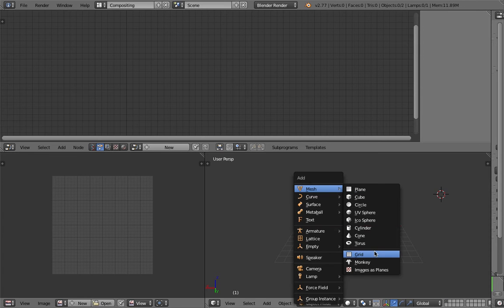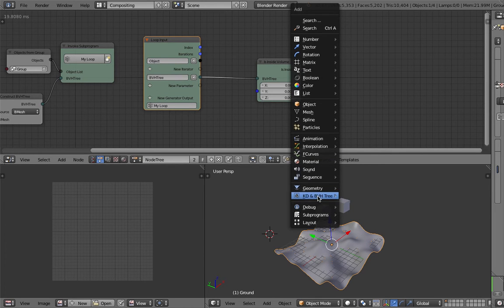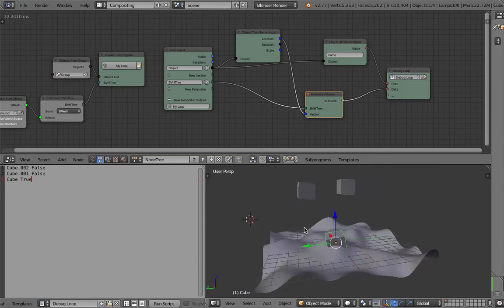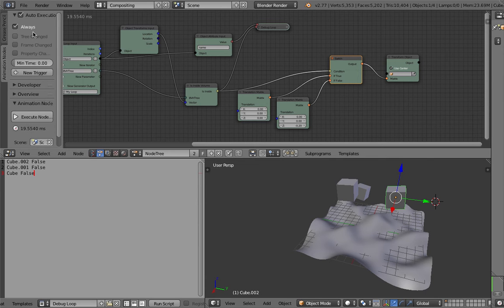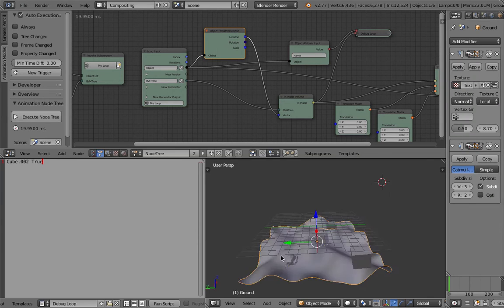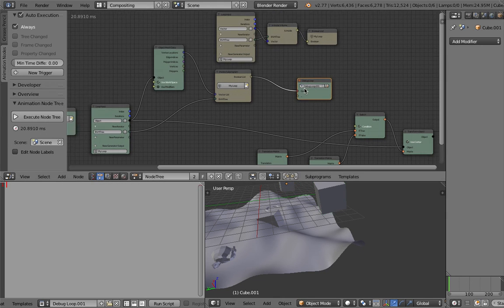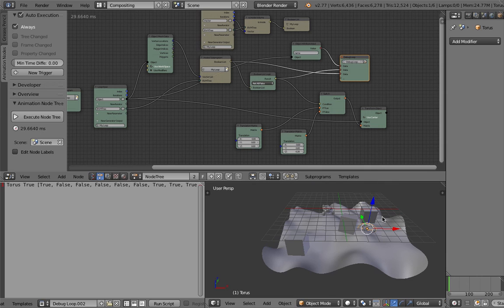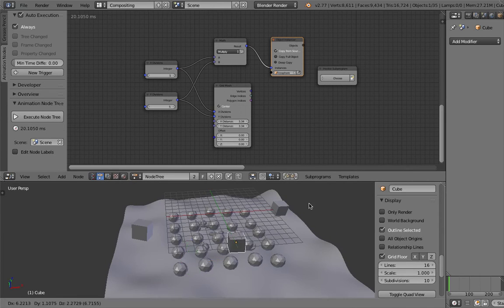BLENDERSUSHI / AN BVH Touching Me (LIVENODING027)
In this video, I am using Animation Nodes Add-On setup to create a simple collision checker. The setup involves just a few BVH nodes inside loops.

Please let me know if there is similar script that does the job for further study.